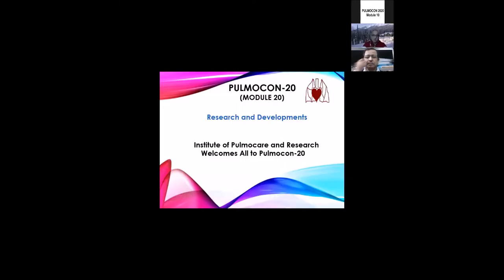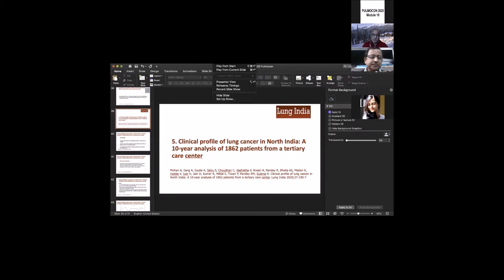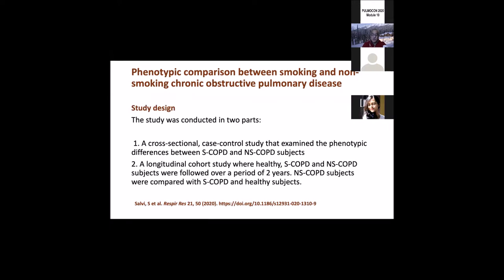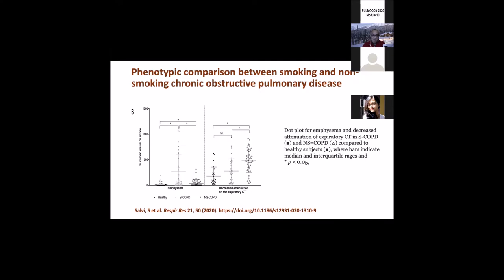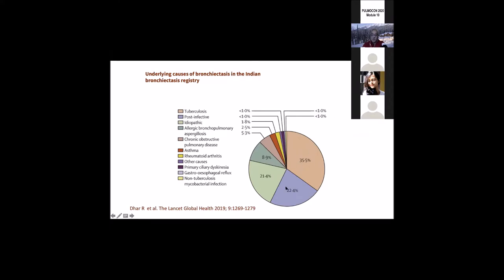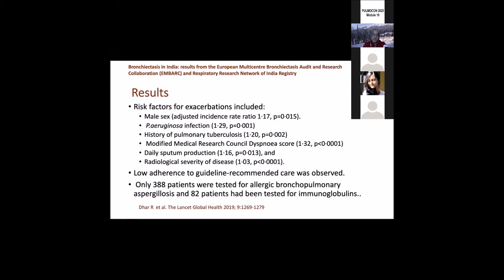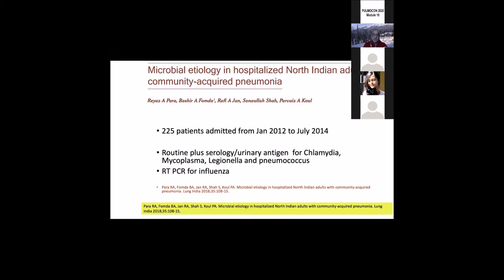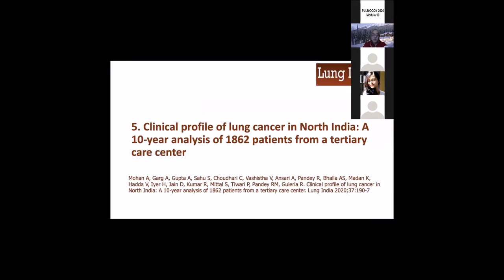PULMOCON M 10